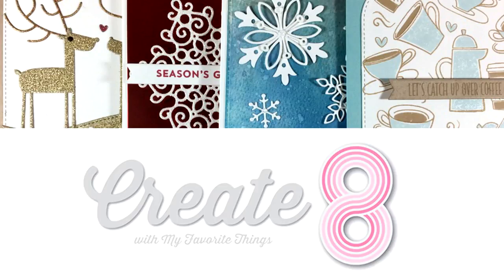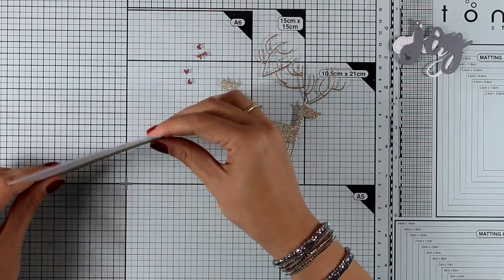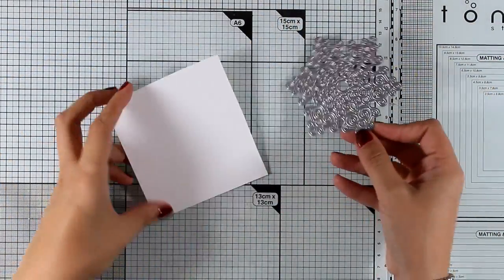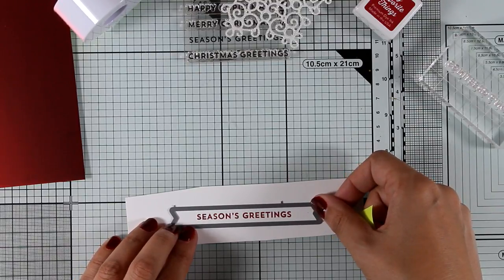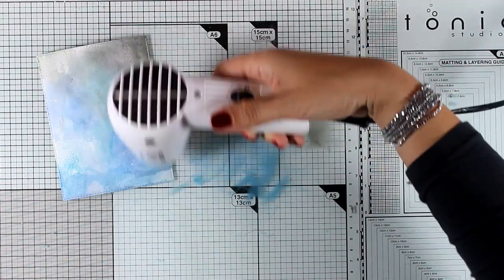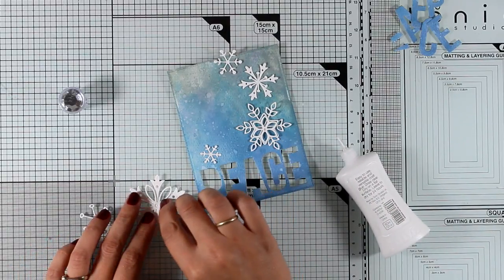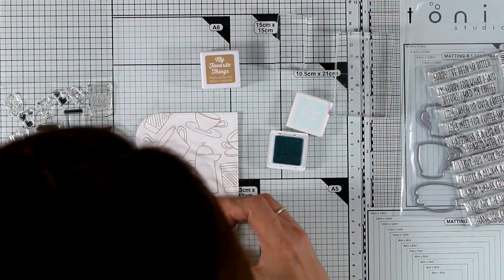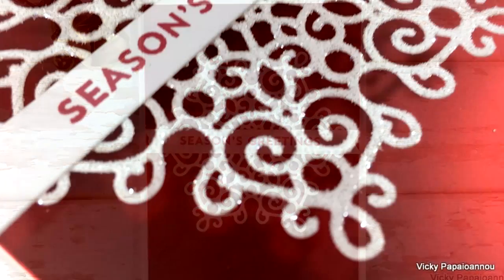Create8 | November 2017 cards PART 1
Step by step video on creating cards using the Nove,ber 2017 release by mftstamps. Blog post